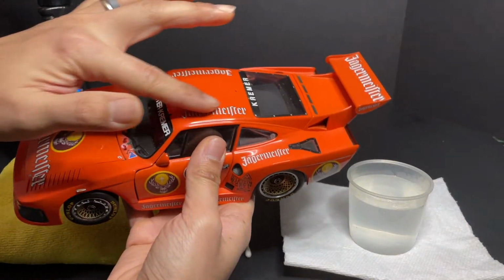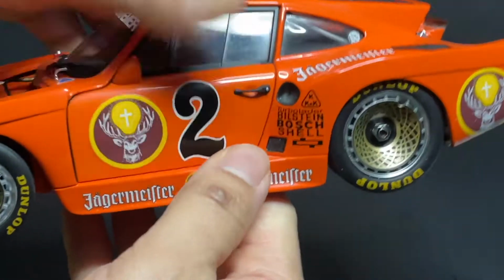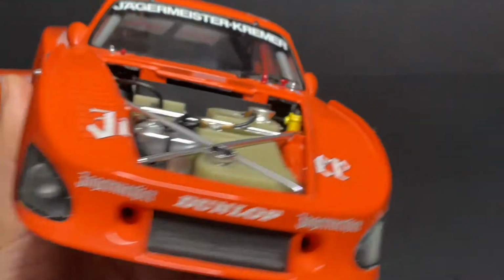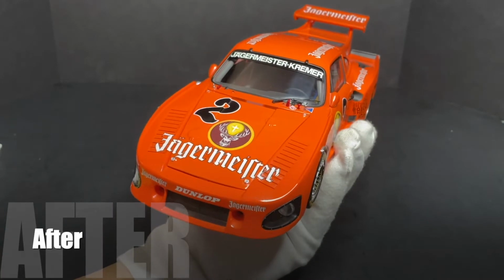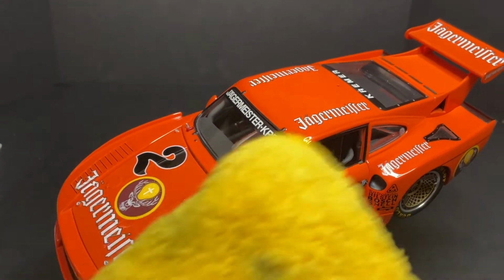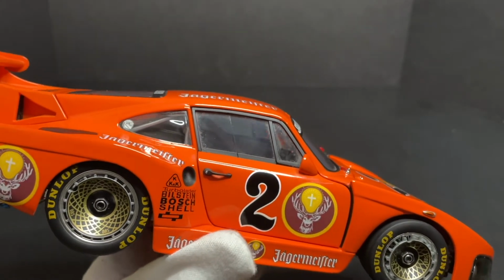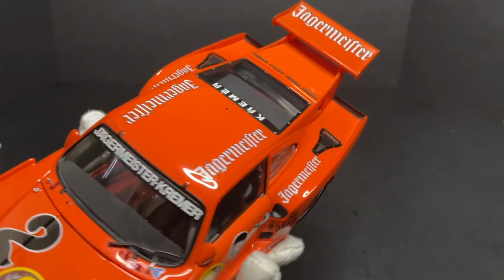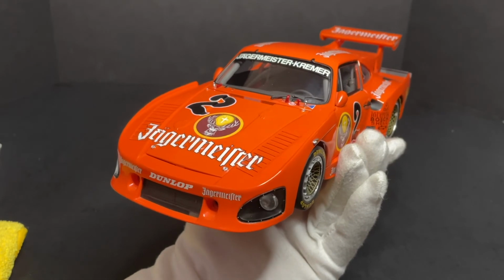Cleaning and Waxing My 1:18 TSM Porsche 935 K3!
In this video, I needed this model a wash and wax. Theres a layer of dust caked on the car so I would like to remove the dullness and get the shine back.